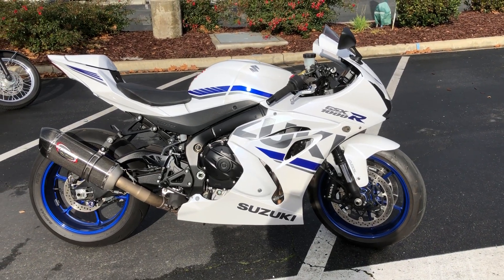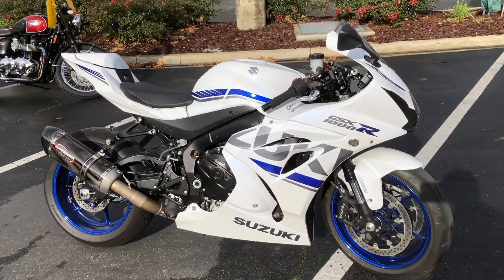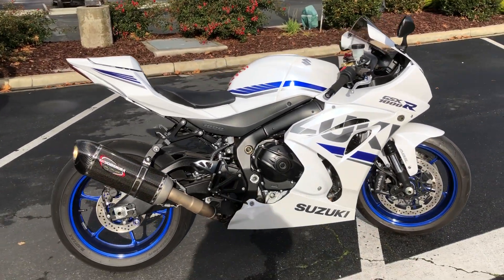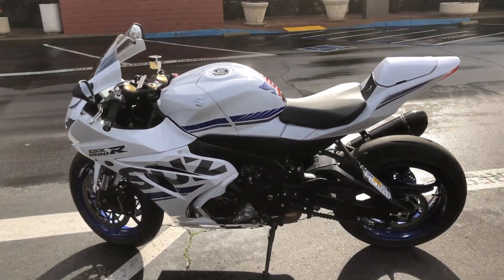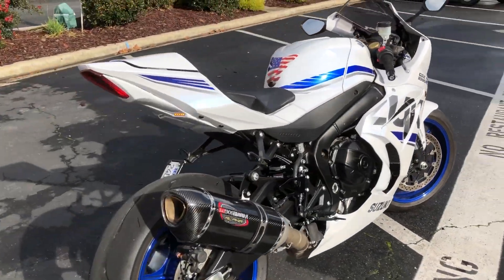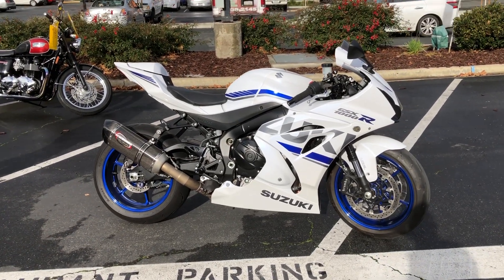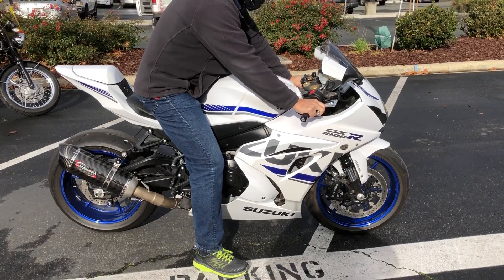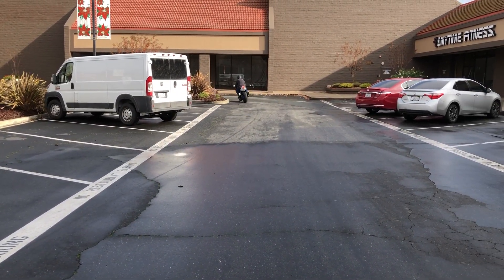Contra Costa Powersports-Used 2018 Suzuki GSX-R1000 superbike w/ABS brakes motorcycle